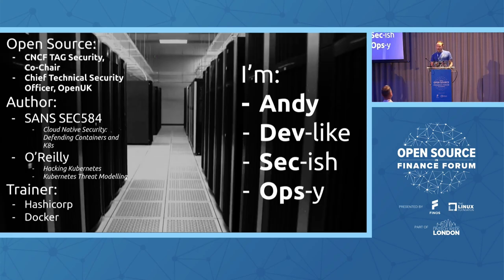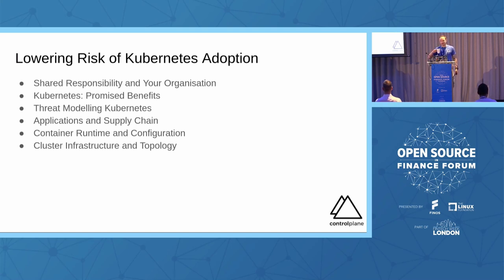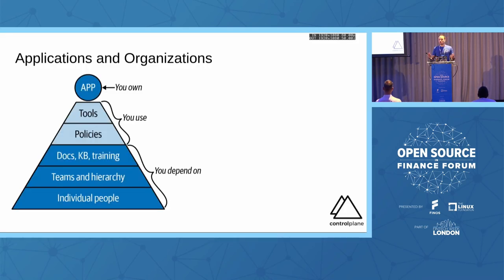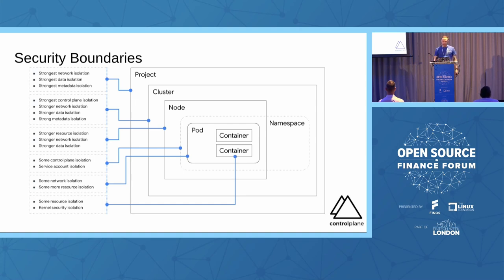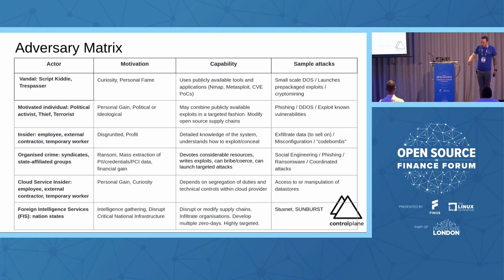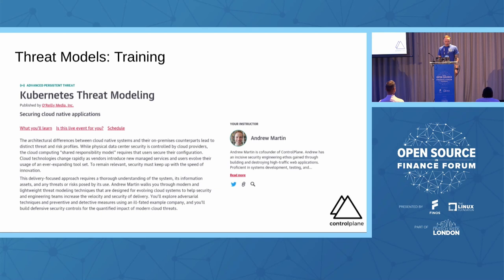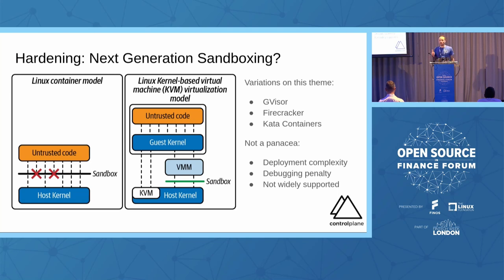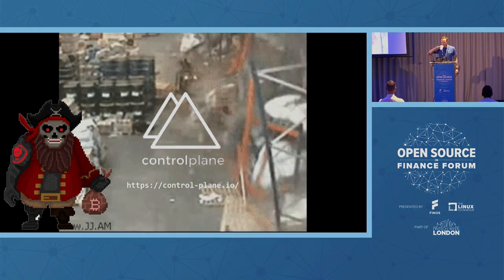Hacking the Cloud Native Renaissance: Lowering Risk of Kubernetes Adoption - Andrew Martin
Hacking the Cloud Native Renaissance: Lowering Risk of Kubernetes Adoption - Andrew Martin, Control Plane

Cloud native technologies like Kubernetes and containers promise easy workload migration, enhanced segmentation of workloads, and faster patching. But the declarative configuration paradigm also widens opportunities for misconfiguration, and security testing is key to hardening and keeping a system secure.

In this talk, ControlPlane CEO Andrew Martin details lessons learned from 9 years of container-based consulting with real hacks against cloud native systems: from the open-source supply chain and contributor risk, through zero-day container breakouts, to cloud account compromise.